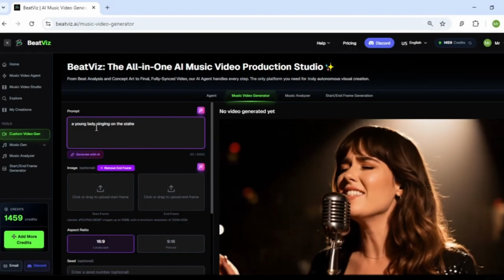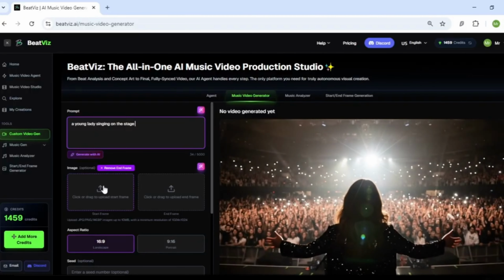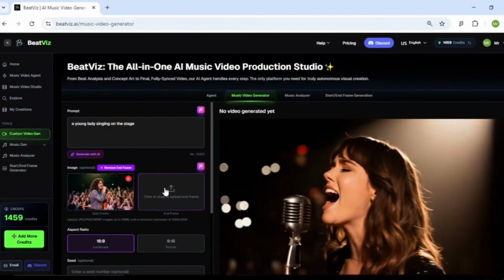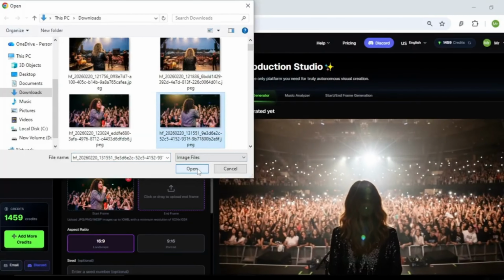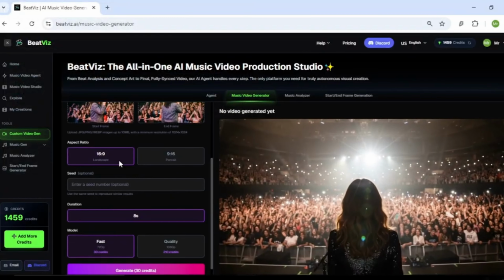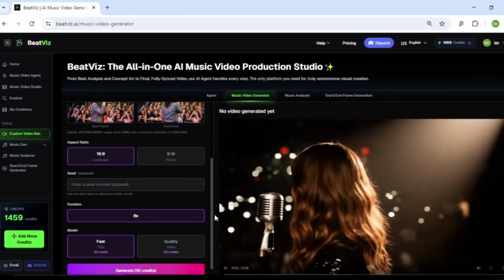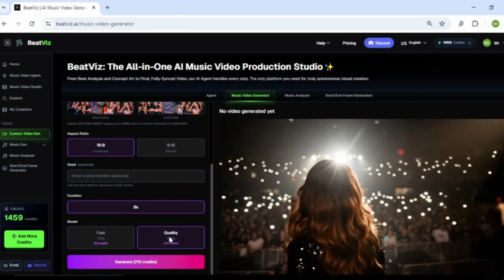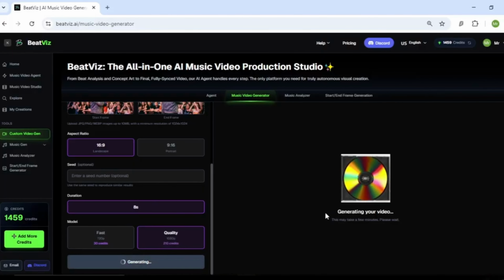I Turned a Simple Photo into a EPIC Music Video! (Beatviz AI)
Can AI turn a single image into a professional concert music video? 😱
​I tested Beatviz AI to see if it can actually transform a static singing photo into a high-energy, cinematic performance. The results are absolutely INSANE! In this video, I walk you through how this AI creates reactive lighting, stage effects, and camera movements from just one picture.
​If you are a singer or a musician looking to level up your content without a camera crew, you HAVE to see this.
​What you’ll learn:
​How to use Beatviz AI for image-to-video.
​The secret to getting the best concert lighting effects.
​Why this is a game-changer for independent artists.